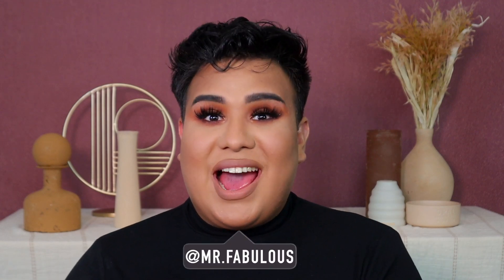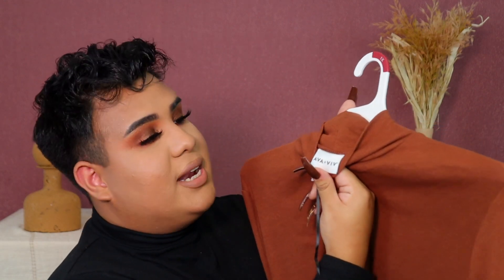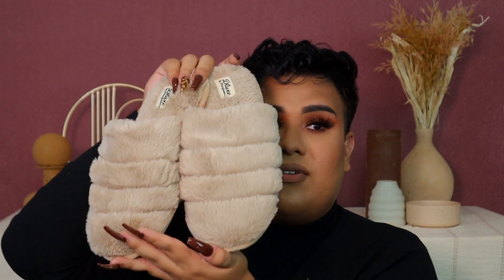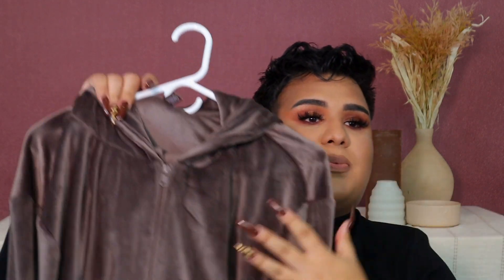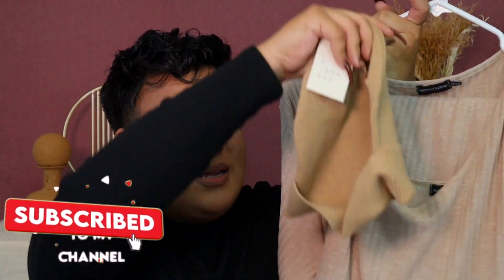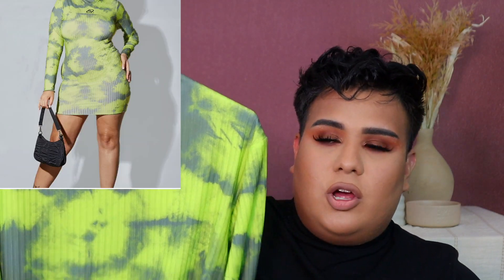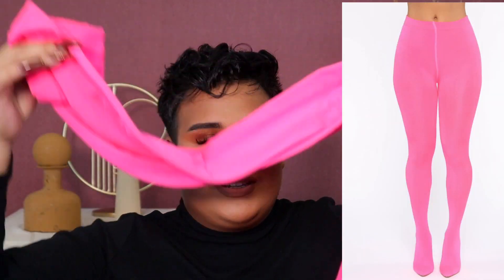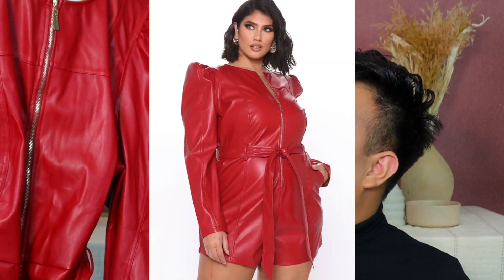MASSIVE SHOPPING HAUL!! (FASHION NOVA, PRETTY LITTLE THING, TARGET)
Thank You so much for your love and support and I’m so excited to continue this fabulous journey here on YouTube.

What do I use to edit my videos? Final Cut Pro